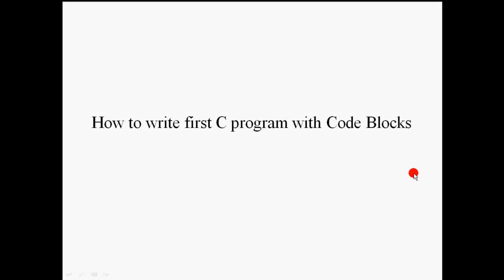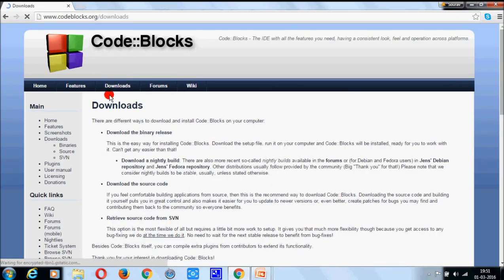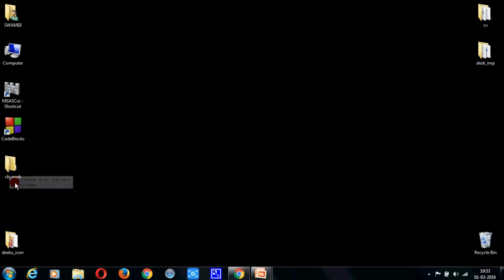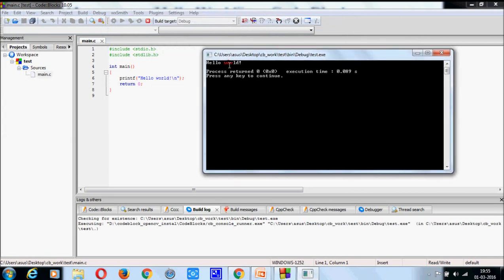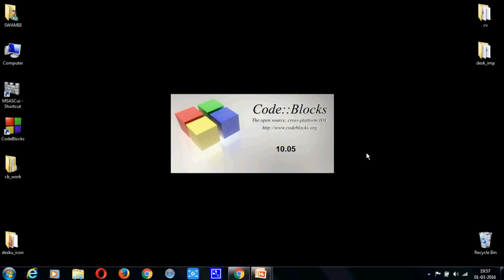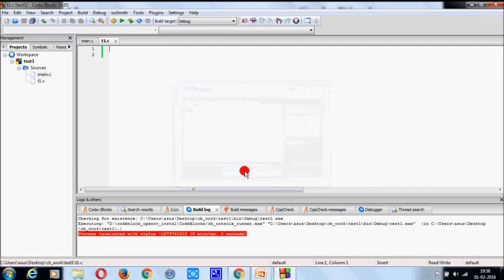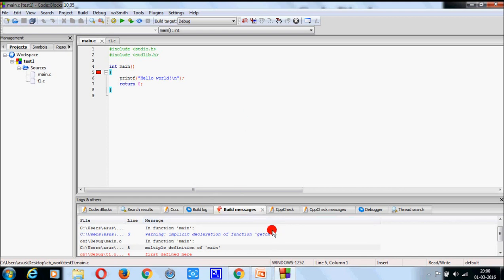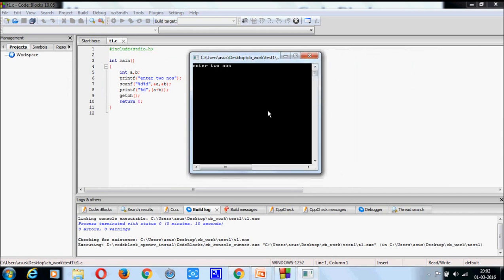C program language tutorial How write C program with Code Blocks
Hello friends I am Sourav Ganguly. This c program (programme) or programming (programing) language tutorial contain basic or basics and advance knowledge for beginner (beginer) or beginners (beginers) with examples including input with output and different types of question or questions and answer or answers. We may call this tutorial or tutorials as complete online youtube video or videos with software and power point or ppt presentation. In this series of tutorials you will learn about keyword, different rules for constructing variables, integer, real, character constant, data types, character set, normal and nested if else statement, if else or else if ladder, different types of for, while and do while loop, switch case statement, break, continue, goto, function declaration and calling with values and address or reference, scope, recursion, union, static, extern, one, two and three or multi dimensional array, pointer, string, library, structure, file opening and closing with copy then paste and write function.